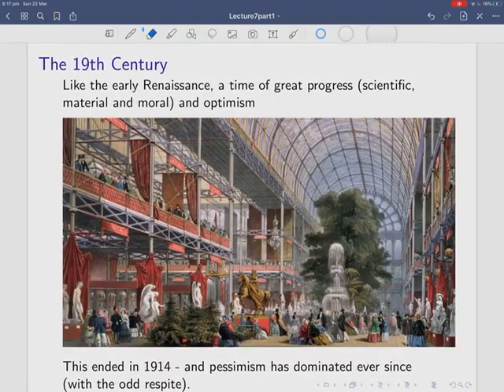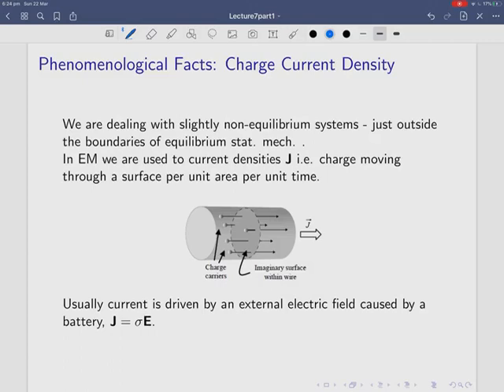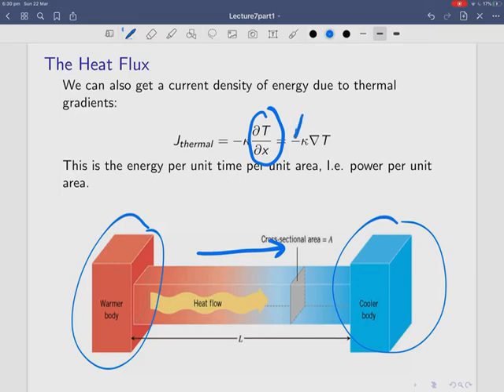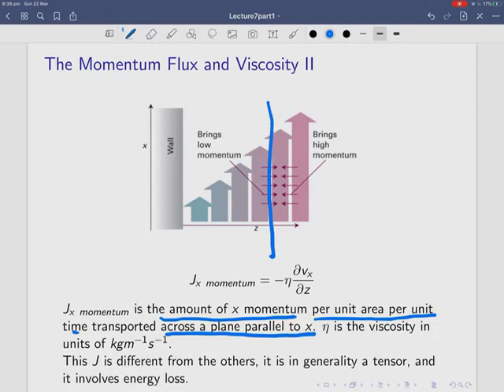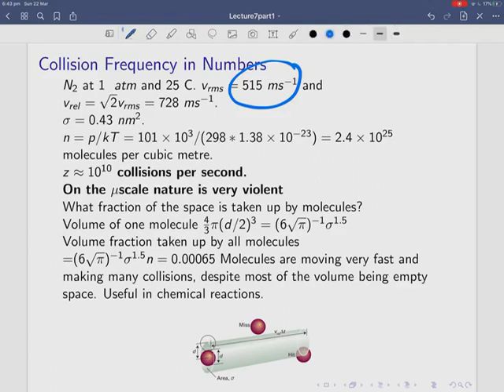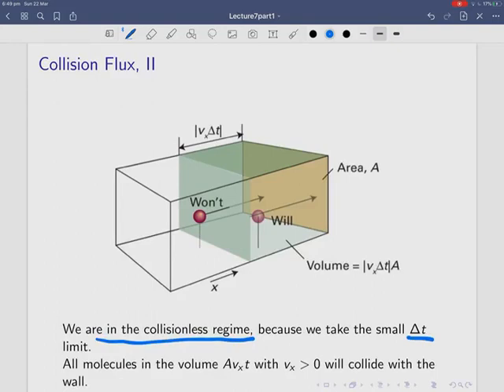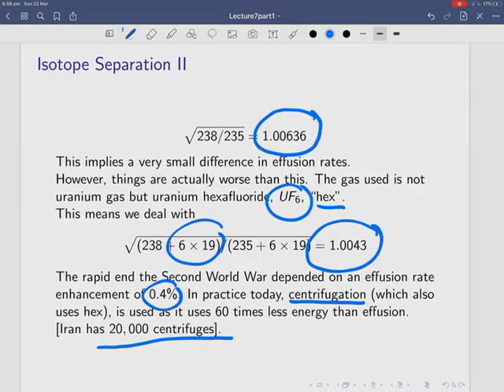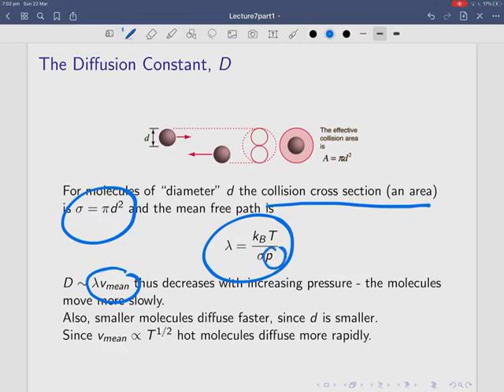Lecture 7 Part 1: Statistical Mechanics of Transport